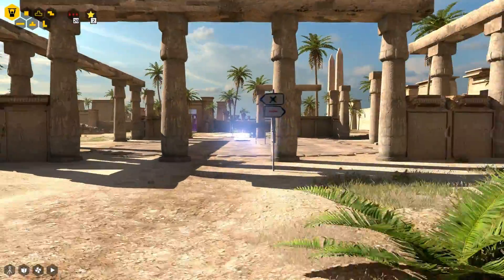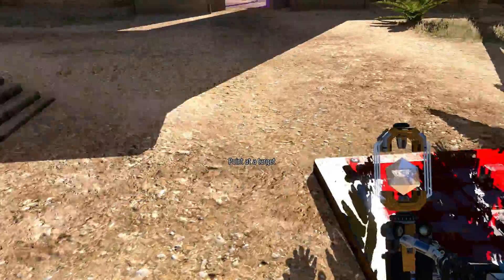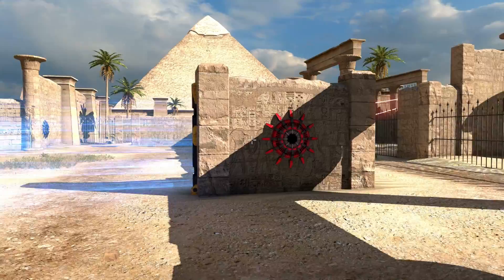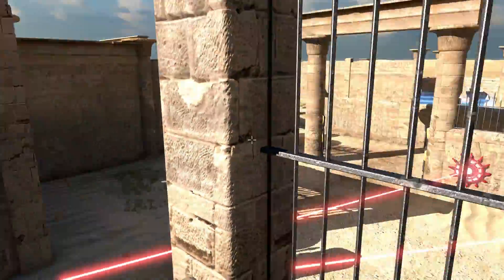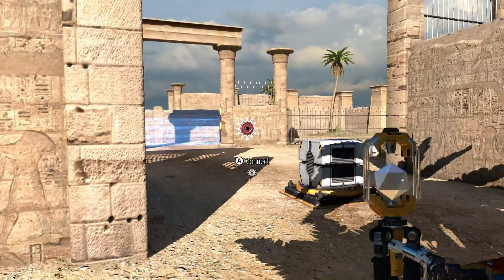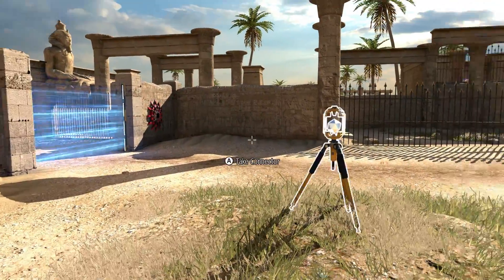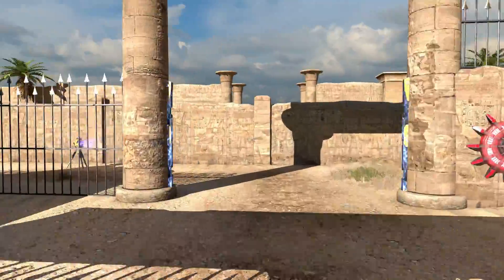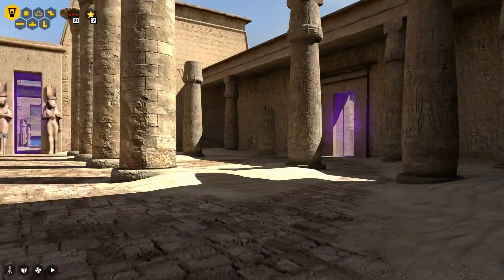Let's Play The Talos Principle, Part 21: Going Backwards To Go Forwards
The Bear indulges in some sedate puzzle-solving with Croteam's 'The Talos Principle'.